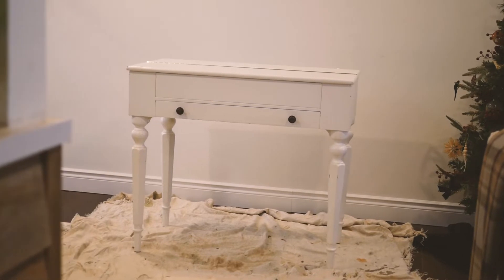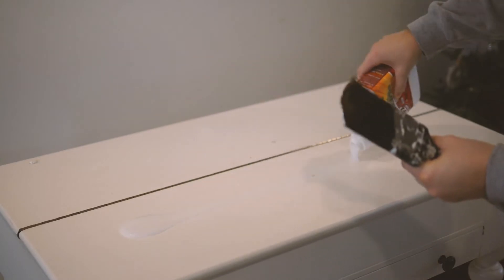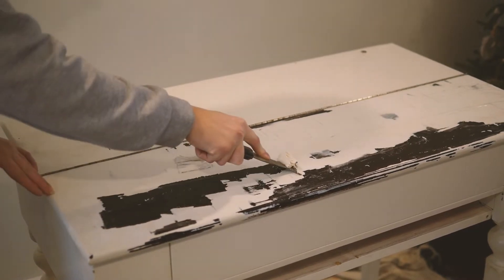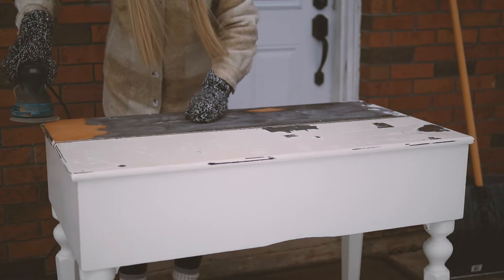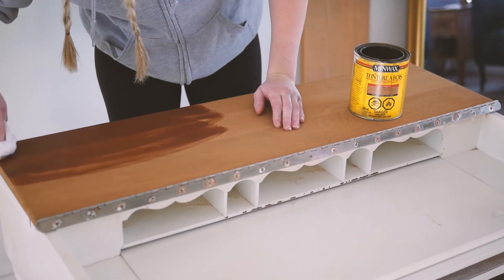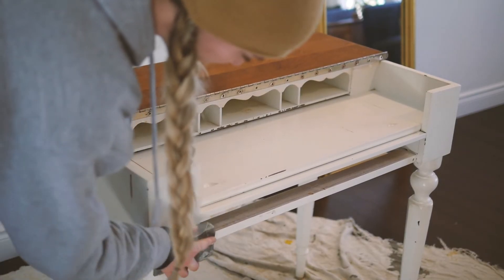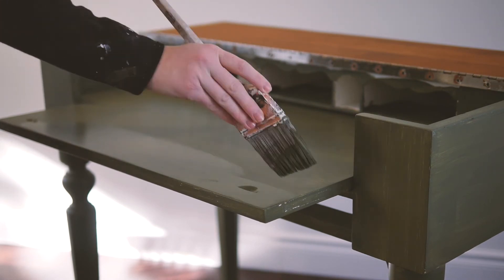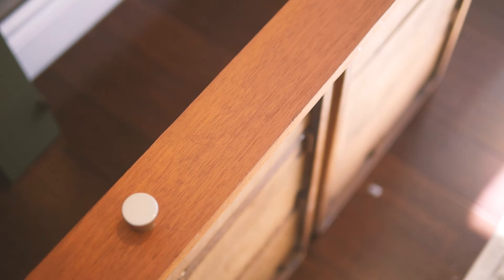HUGE DESK TRANSFORMATION/SOLID MAHOGANY/RESTORATION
This desk was a lot of work but the result and that mahogany wood coming
through was so worth it!

Song: LiQWYD - Work It Out